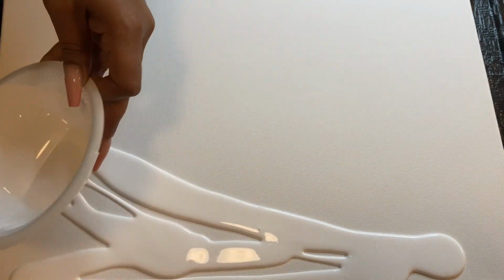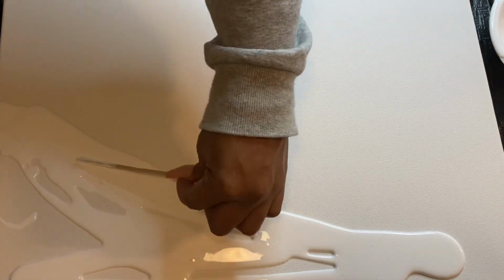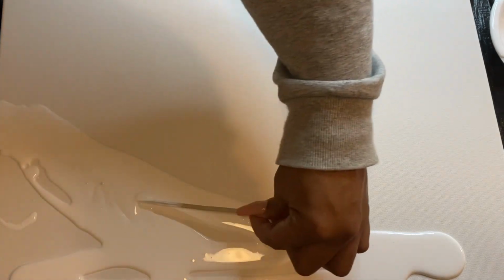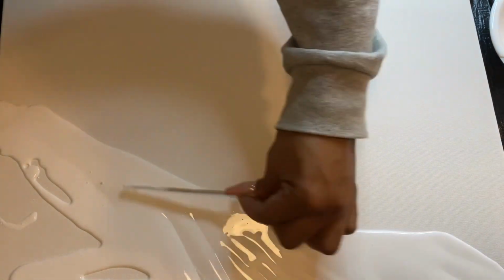Milk n’ Honey Dutch Pour | SamoneImanArt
I had some extra gold paint from another painting and decided to create this instead of throwing it away!